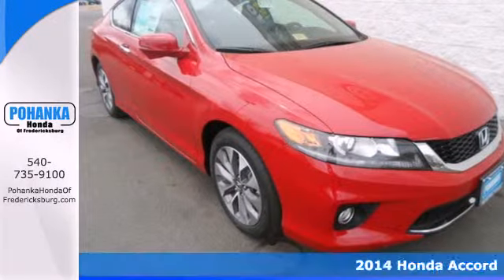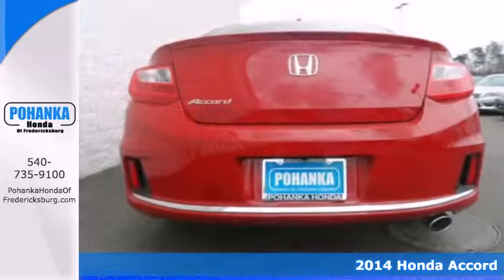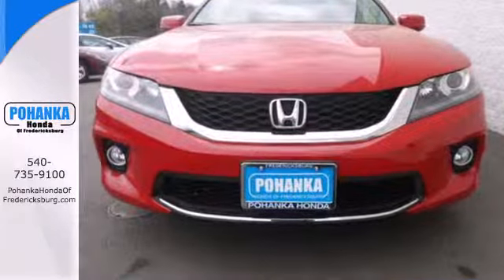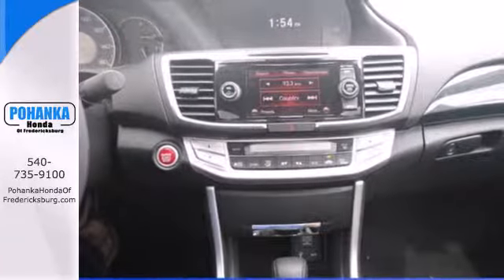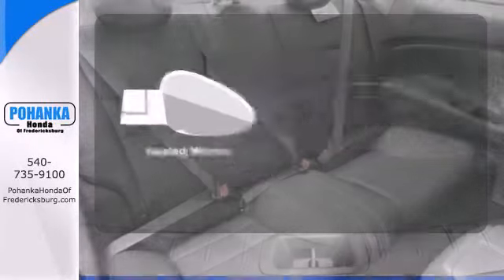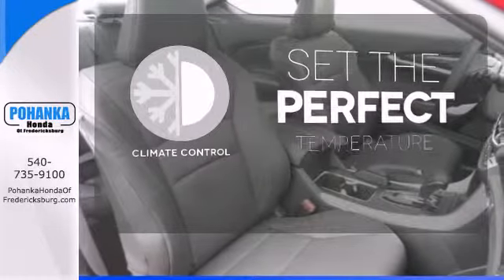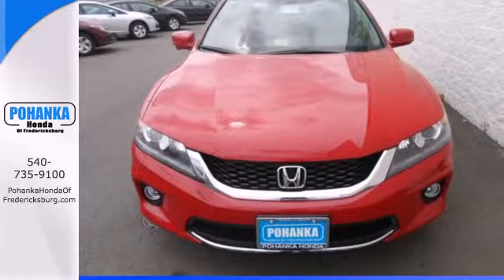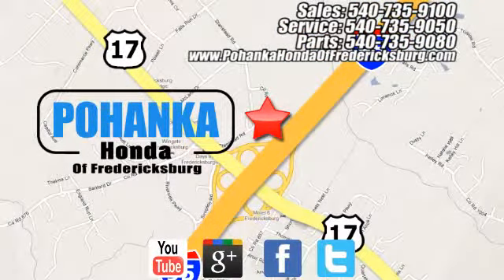2014 Honda Accord Fredericksburg VA Richmond, VA FEA010518 - SOLD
Year: 2014
Make: Honda
Model: Accord
Trim: EX-L
Engine: 2.4L I4 DOHC i-VTEC 16V
Transmission: CVT with Sport Mode
Color: Red
Interior: Black
Stock #: FEA010518
In a class by itself! Join us at Pohanka Honda! Honda has outdone itself with this fantastic 2014 Honda Accord. It just doesn't get any better at this price! Have one less thing on your mind with this trouble-free Accord. Call us today at to schedule a test drive OR if you don't see what you're looking for we have access to hundreds of pre-owned vehicles that are sure to meet your needs! All prices exclude taxes, title, license, and dealer processing fee of $499.00. Published price subject to change without notice to correct errors or omissions or in the event of inventory fluctuations. All features not on all vehicles. Vehicles shown are for illustration purposes only. ** MPG is based on 2012 EPA mileage estimates. Use for comparison purposes only. Do not compare to models before 2008. Your actual mileage will vary, depending on how you drive and maintain your vehicle.

Address:
60 South Gateway Drive